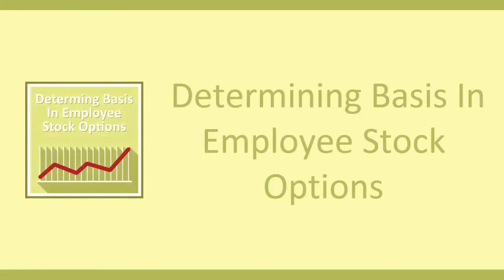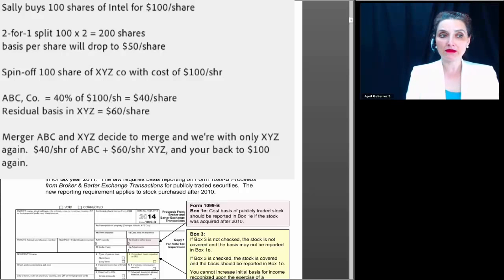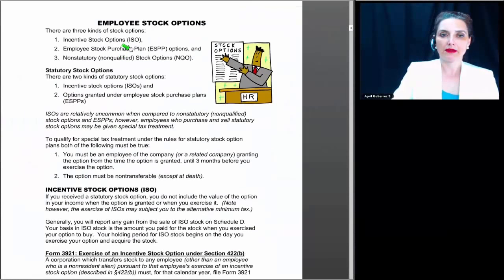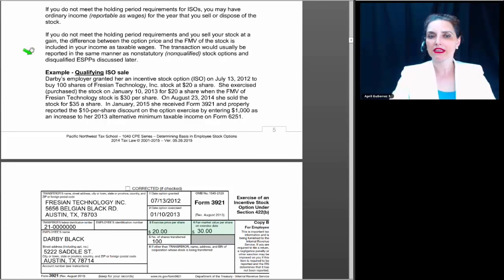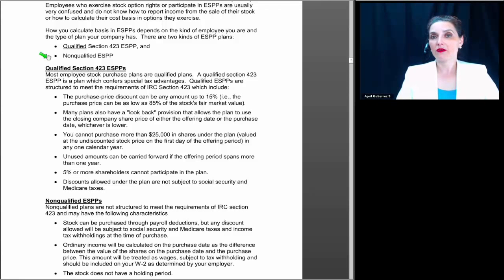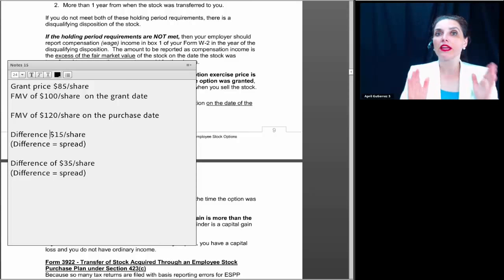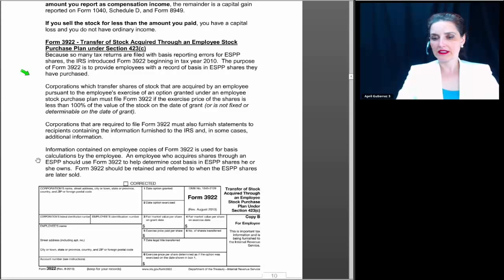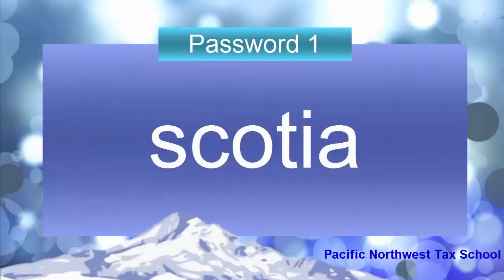Determining Basis in Employee Stock Options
A stock option is a contract issued by an employer to an employee to purchase a set amount of shares of company stock at a fixed price for a limited period of time. There are two broad classifications of stock options issued: non-qualified stock options (NQO) and incentive stock options (ISO).  Rules for determining basis in employee stock options are discussed in this lecture video.

Topics Covered

* Identification of the different types of employee stock options
* Qualifying and disqualifying dispositions of employee stock options and ESPPs
* Calculating basis in stock acquired through employee stock purchase plans
* Compensation rules relating to ESPPs and NQOs
* Restricted stock, including RSUs and RSAs
* Benefits and procedures for making a Section 83(b) election

You can purchase the manual for this course for $0.99

Pacific Northwest Tax School is approved by the following organizations as a provider of continuing education:
* The IRS

You can receive 3 hours of CE by enrolling in this course  The cost of the course is $50.

Pacific Northwest Tax School's course materials and teaching techniques are valuable proprietary information of Pacific Northwest Tax School, and all such information is subject to copyright, including written, recorded, internet based as well as all other electronic media. Each Student agrees that she/he will use the information only for purposes of education and training; and as a condition of enrollment, that they will not disseminate the information to any third party and will treat the materials as confidential information of Pacific Northwest Tax School. As a condition of enrollment, Students pledge not use any information in any competitive fashion, including to create or derive competitive materials. Students further agree that any breach of these terms and conditions shall cause the school irreparable harm, entitling Pacific Northwest Tax School to injunctive relief, as well as any other remedy that may be available at law or equity. Students shall have twelve months from date of enrollment in any continuing education course, to successfully complete the course and receive their Certificate of Completion.